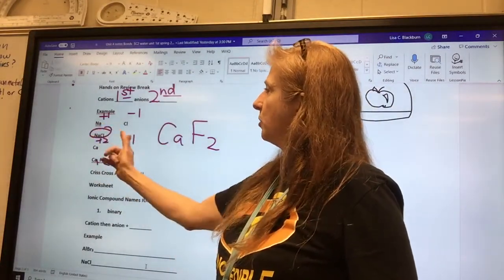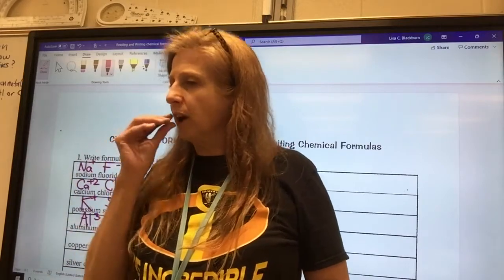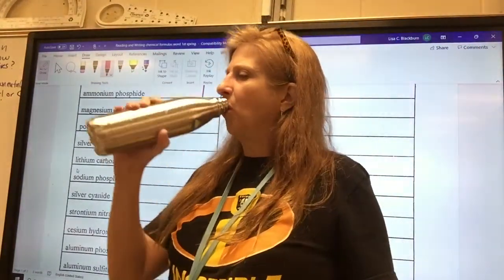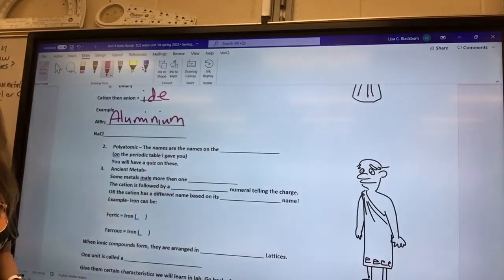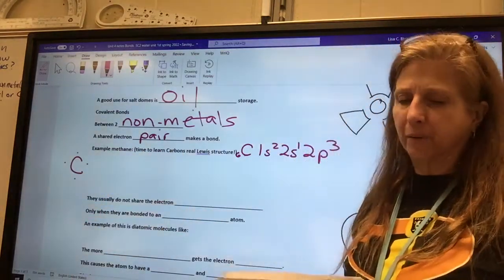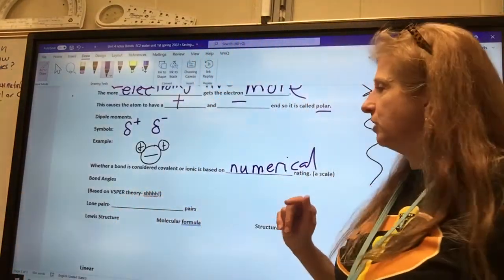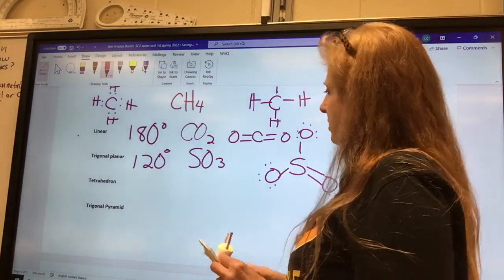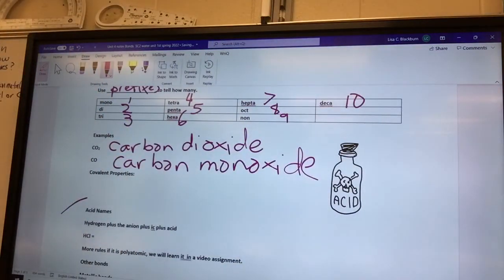Unit 4 bonds part 2